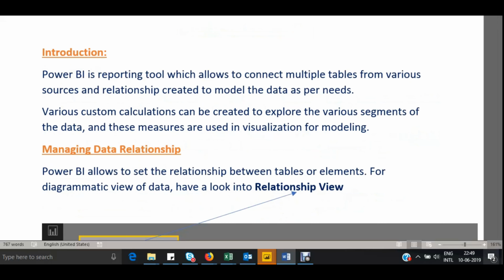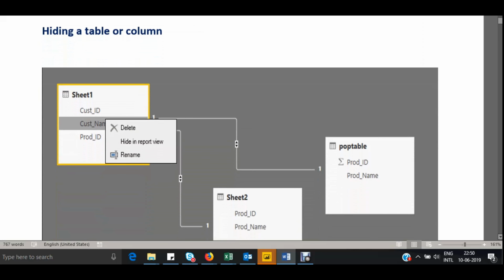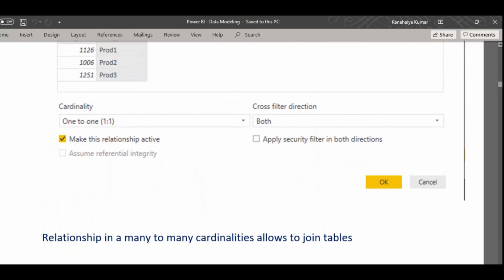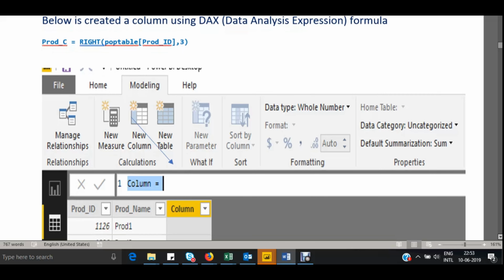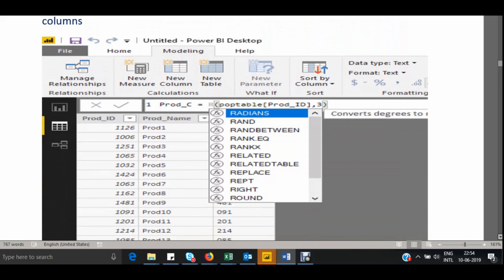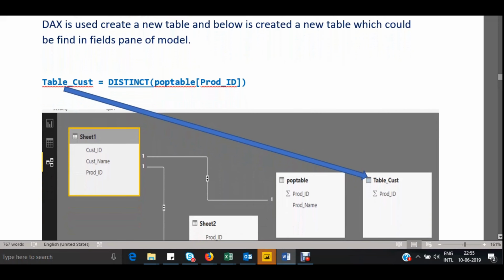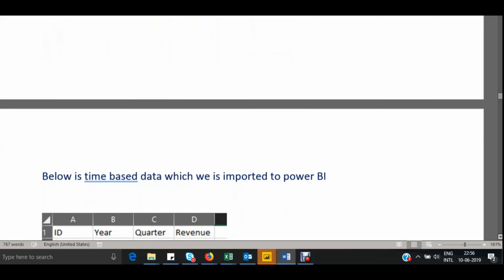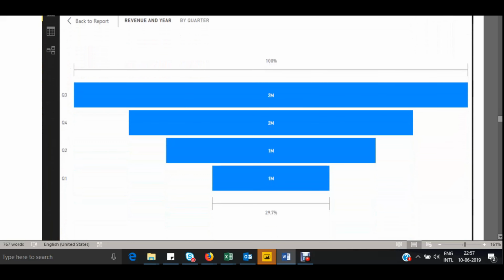Power BI Data Modeling | Power BI Tutorial For Beginners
Power BI Data Modeling is one of the features used to connect multiple data sources in BI tool using a relationship. A relationship defines how data sources are connected with each other and you can create interesting data visualizations on multiple data sources.